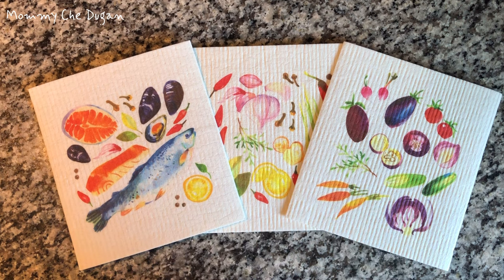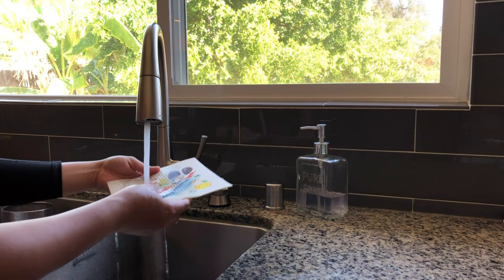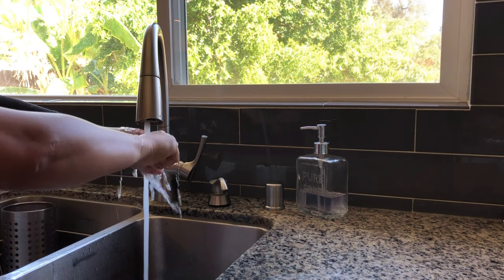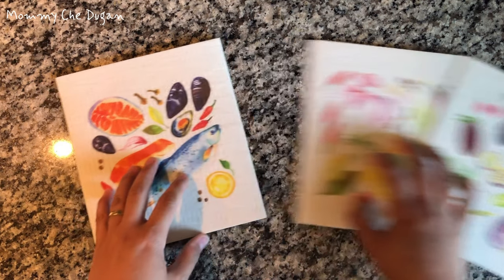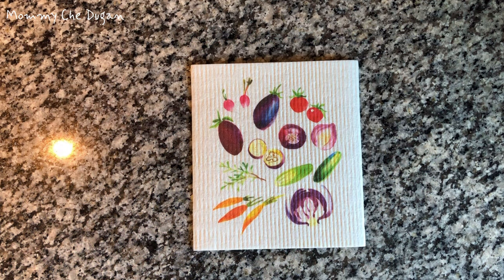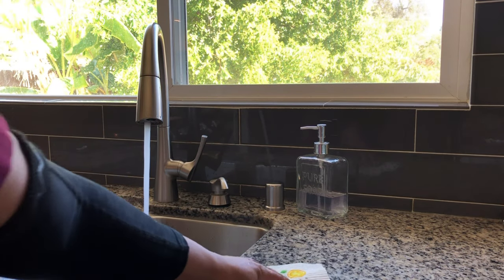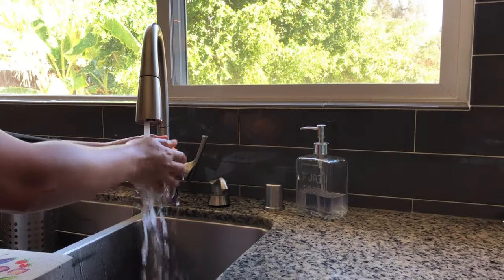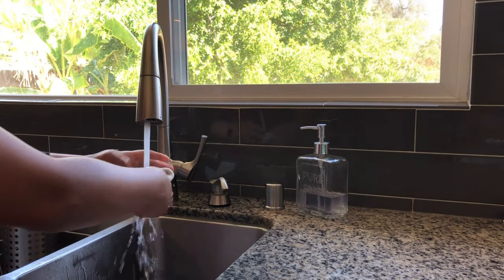LANGCYGO Swedish Reusable Sponge Cloth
LANGCYGO Swedish Reusable Absorbent No Odor Cellulose Sponge Cloth, Biodegradable and Reusable Kitchen Dish Rags for Kitchen, Bathroom, Floor Board, Hand, Counter, Set of 3

SIZE: 7.1" X 6.0" ( 15cm X 18cm ) Pack of 3
Quality Material: 70% Cellulose and 30% Cotton ( Characterized with good softness, non-toxicity, durability, fast drying, not easy to tear, also safe for you to use repeatedly for a long time. )
Patterns Design: The kitchen dishcloth set includes 3 dishcloths that have 3 different Fine Food design patterns; so that you can clean the kitchen with adorable and bright elements, The patterns are vivid which will bring you a pleasant cleaning experience.
The Swedish dish towel is made of fabric, No odor, which is safe to use, suitable for cleaning and washing dishes, cups, and cleaning counter tops, which can be washed up to 200 times, you can abandon use of smelly sponges and disposable towels.